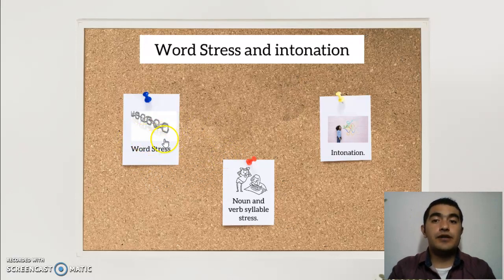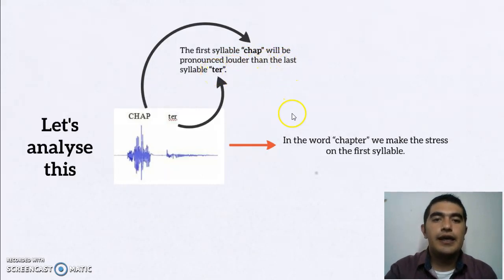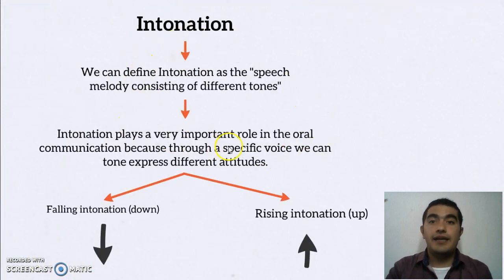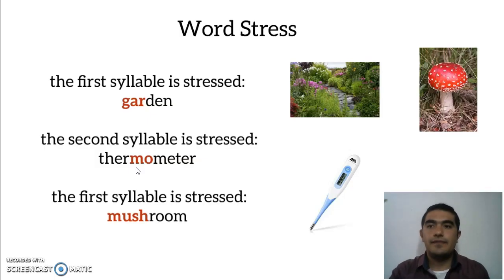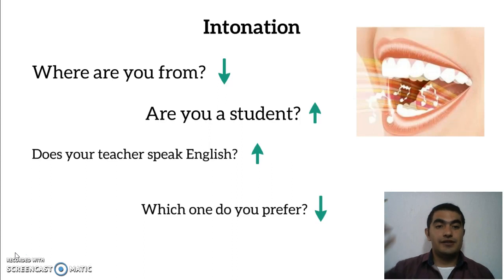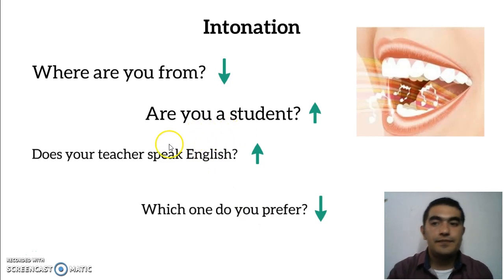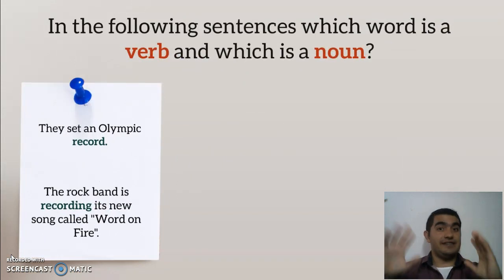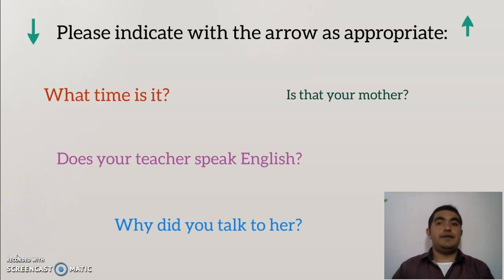Class of word stress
This is the first Class in my university